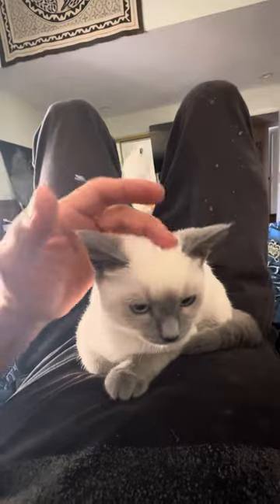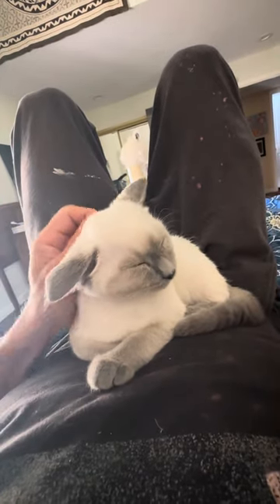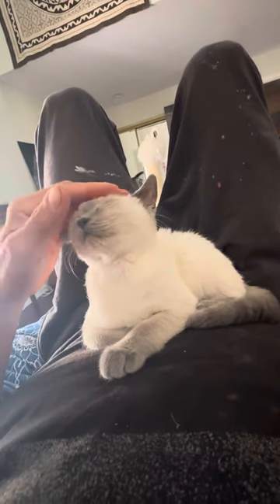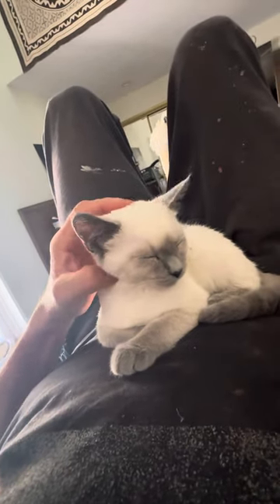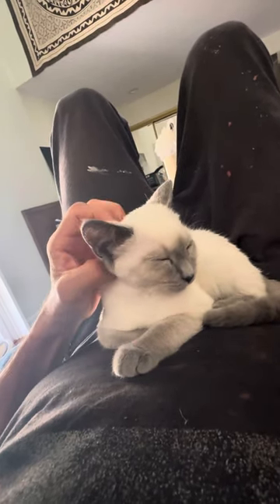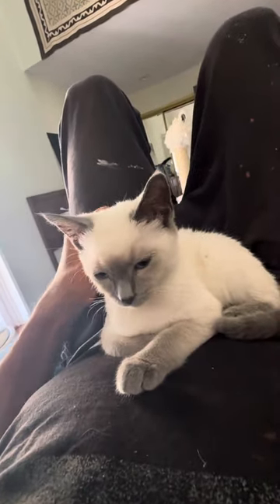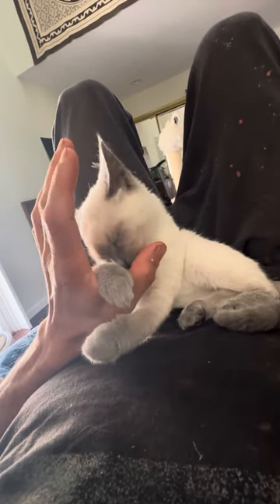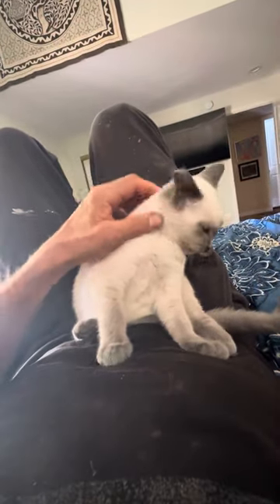Scottish fold and Siamese cat mix. I love him!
We just got our first Pedegree/mixed pedigree kitten. We were looking at Scottish folds. But then I really love the look of the Siamese, Burmese, etc. are kitten is a mix of Scottish fold and Siamese with beautiful blue eyes. He has an amazing temperament. And is very intelligent. I couldn’t be happier with our decision. ￼

Scottish Fold Siamese Mix: Pictures, Care Guide, Temperament & Traits | Pet Keen